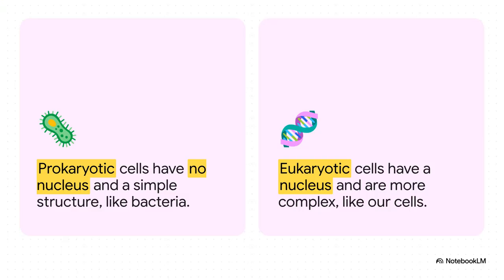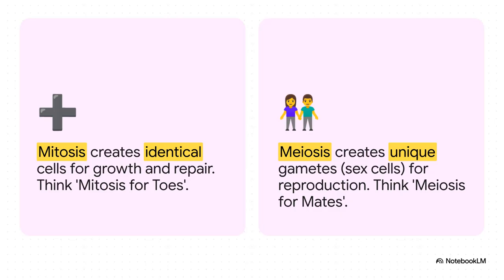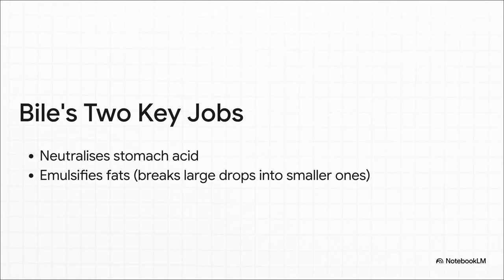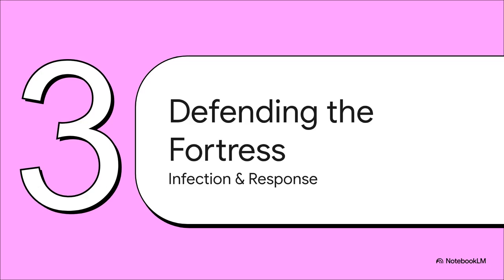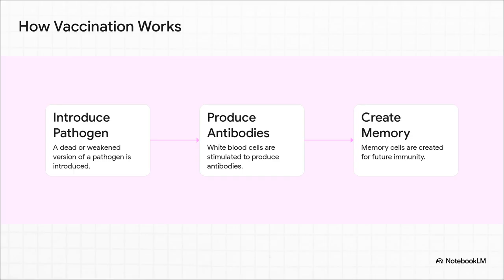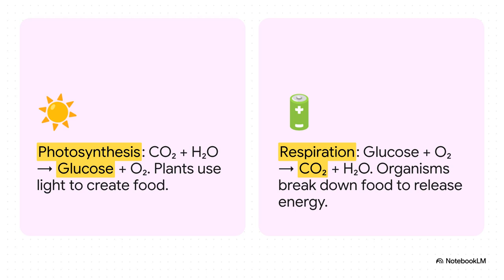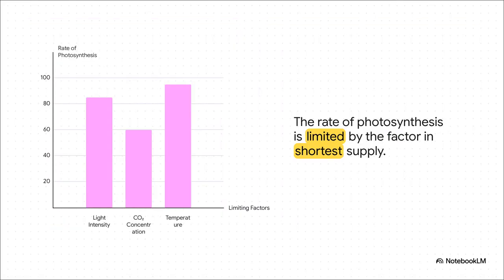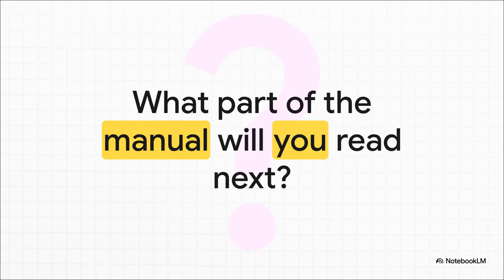Cracking the Code of Life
An experiment! Biology GCSE revision